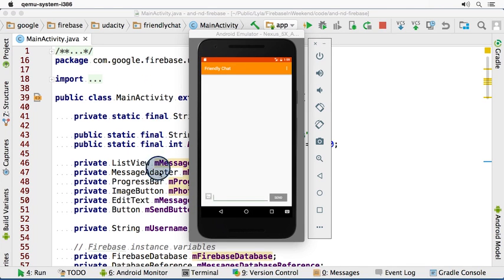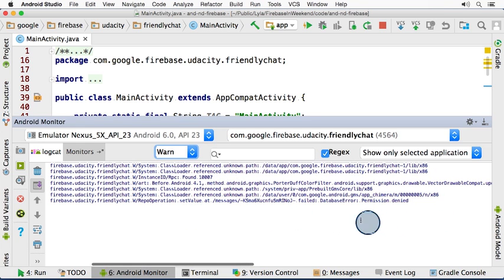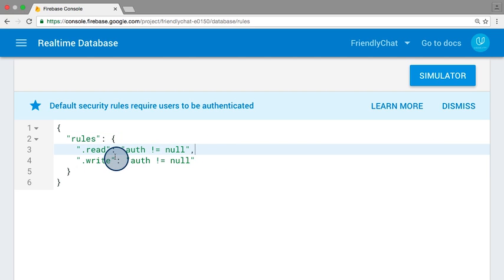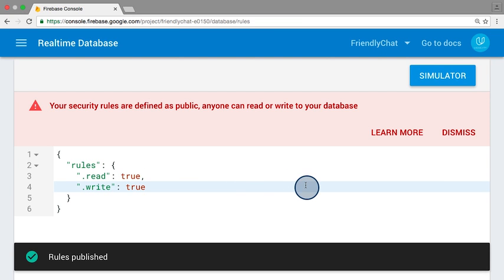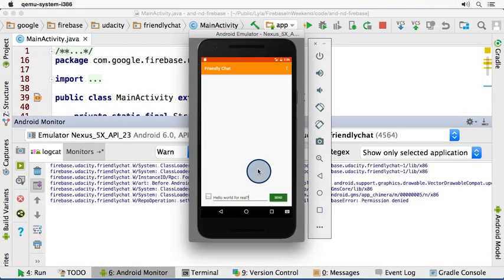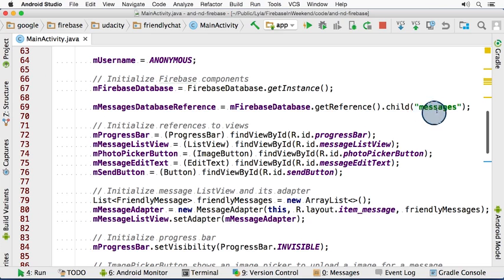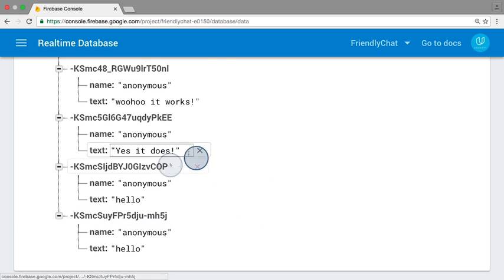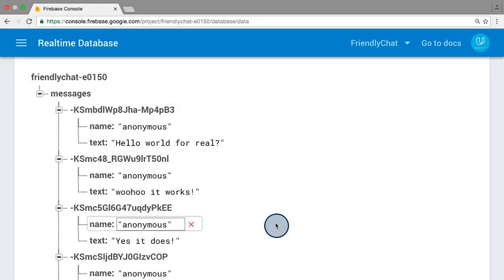11 Database Rules for Testing